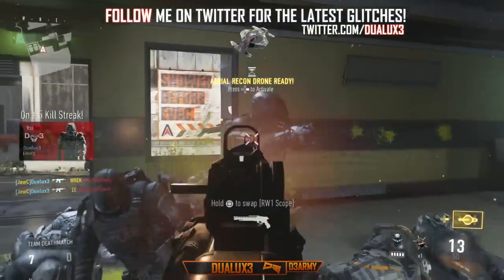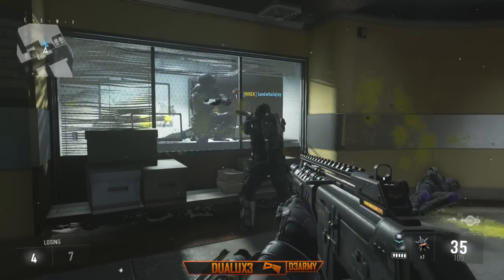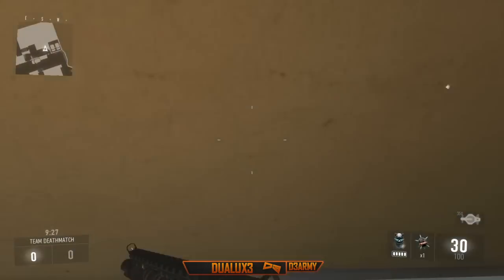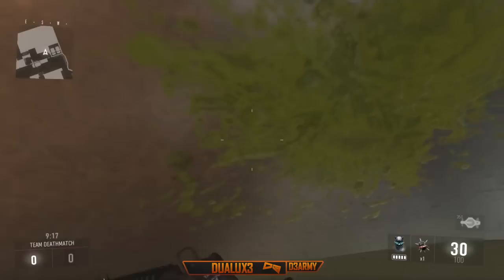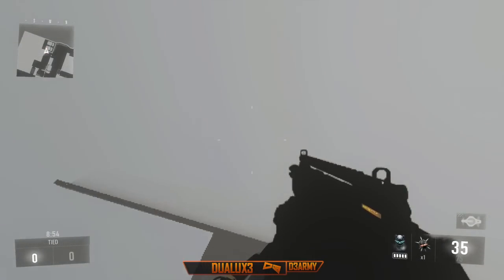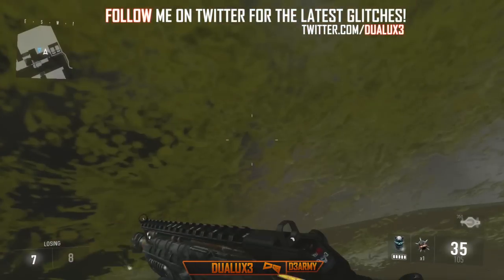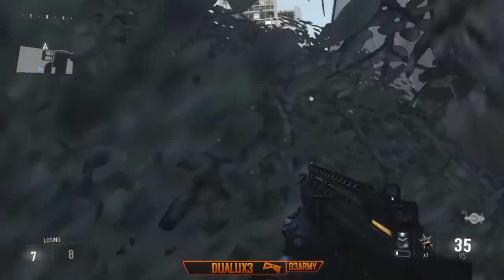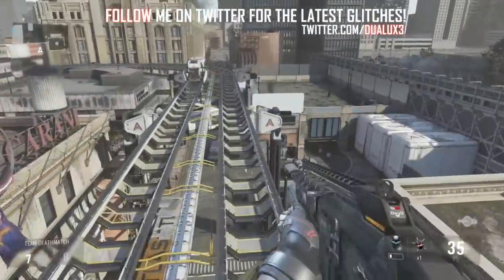OUT of map DETROIT Wallbreach + SECRET ROOM - AW glitches